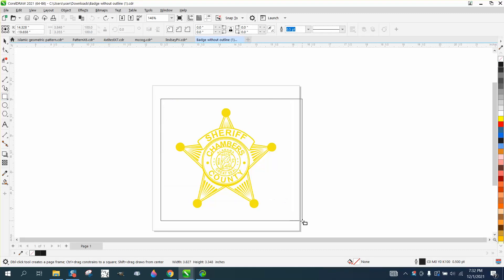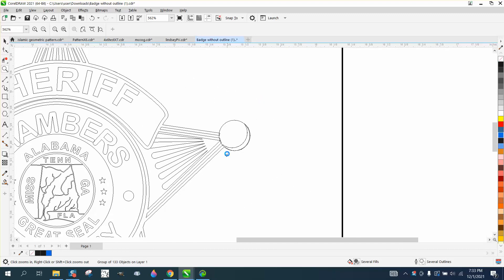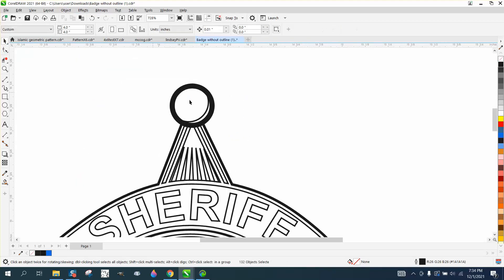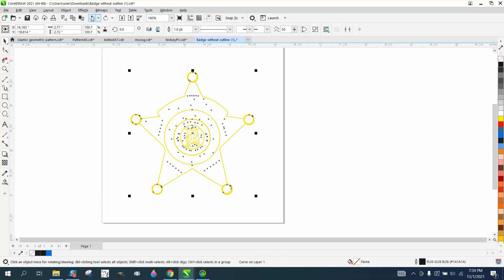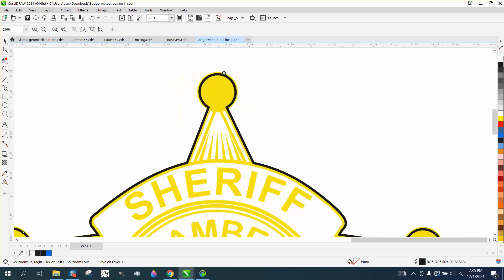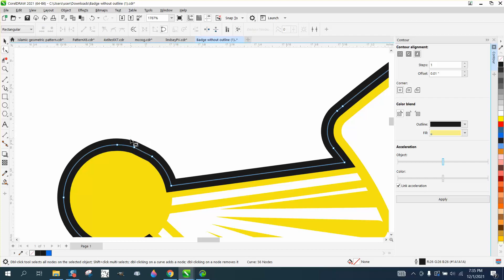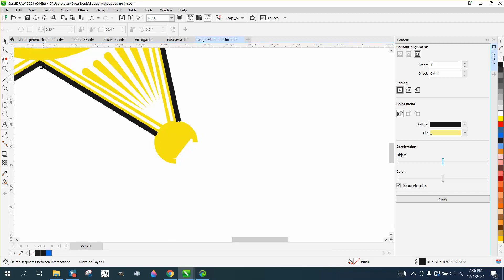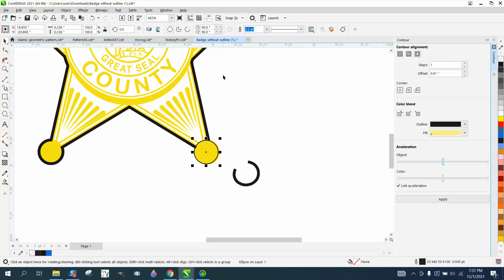Corel Draw Tips & Tricks Boundary Tool or Contour not working what to do